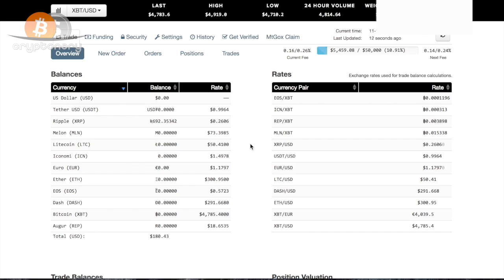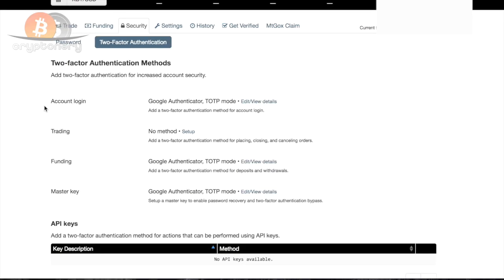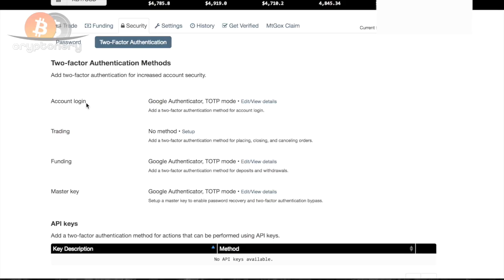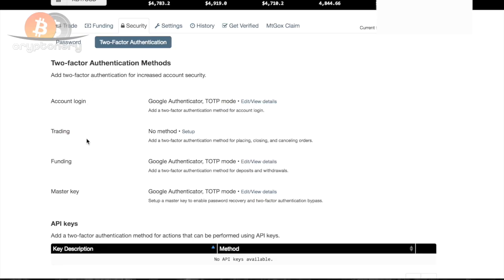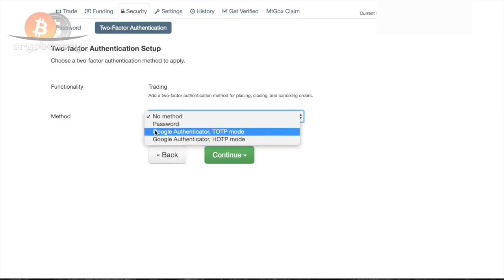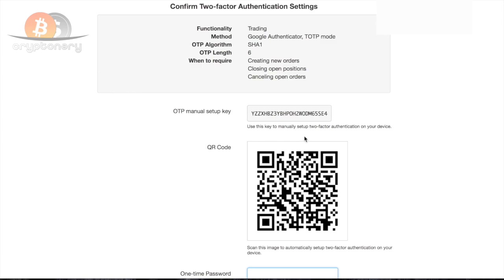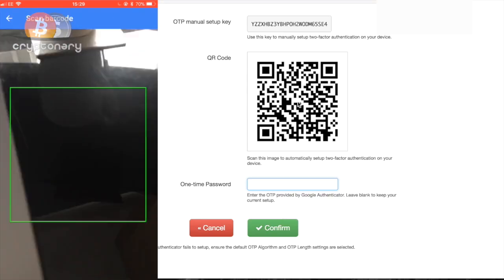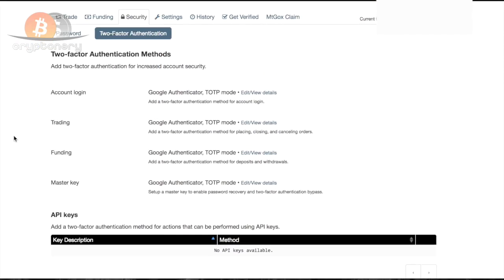Crypto Currency Course: Part 03 2 Factor